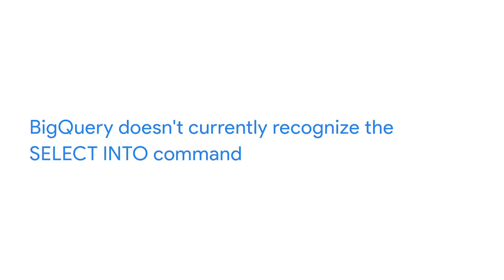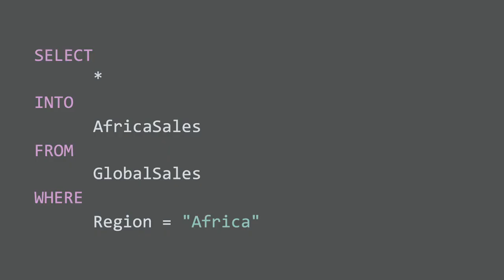Beberapa Variasi Tabel